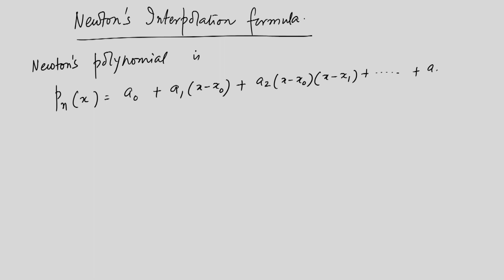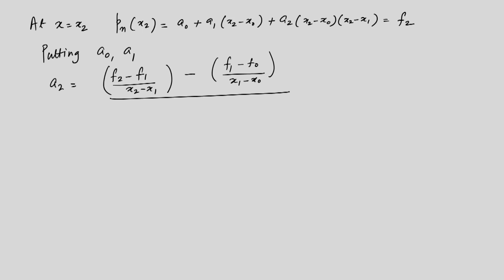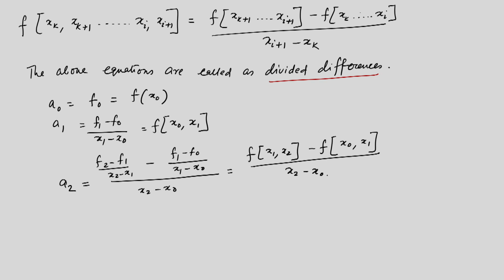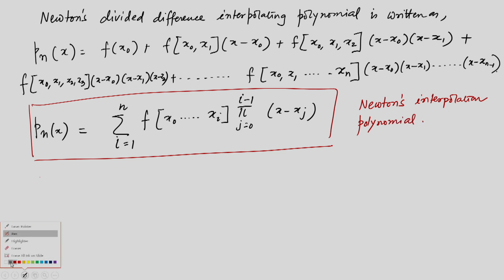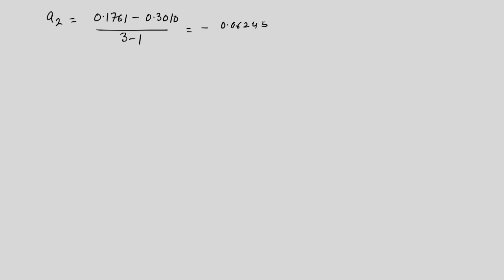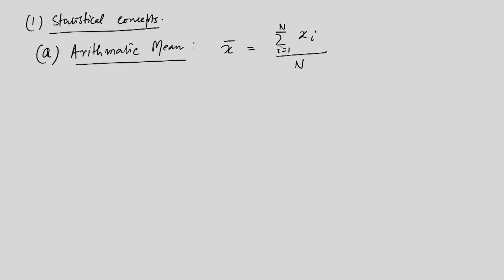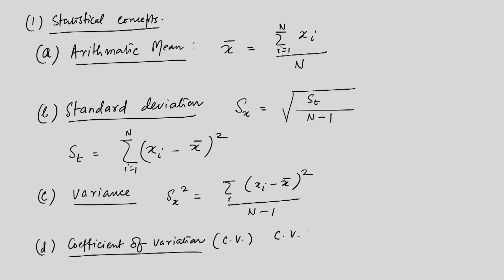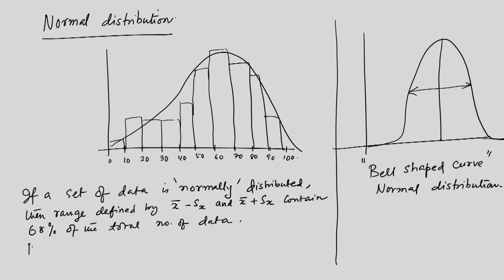Lec 6: Newton’s interpolation formula, statistical interpolation of data